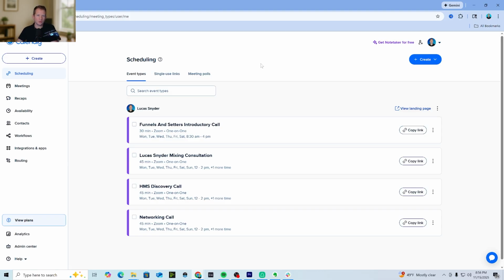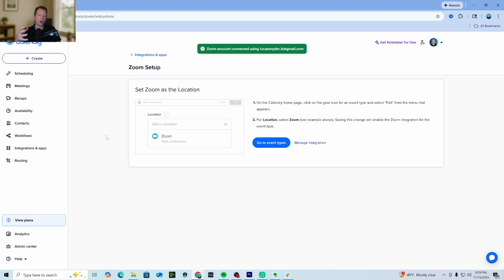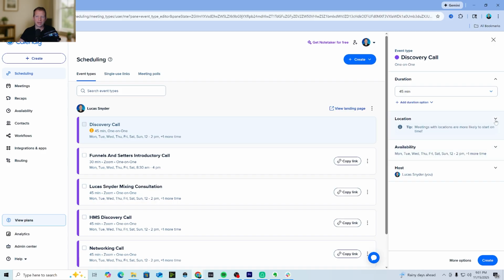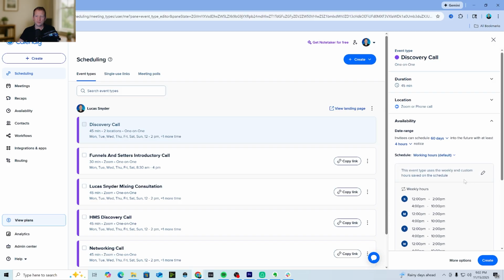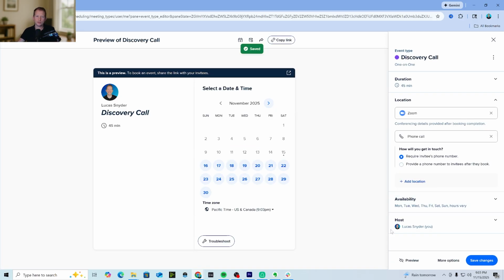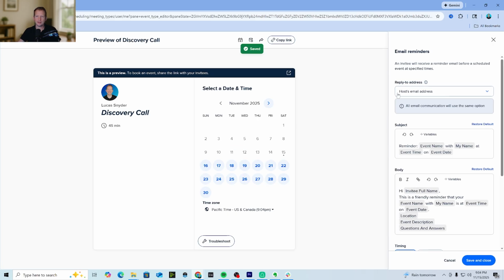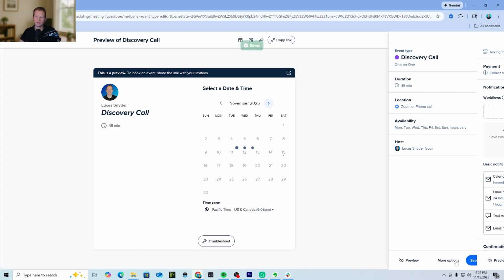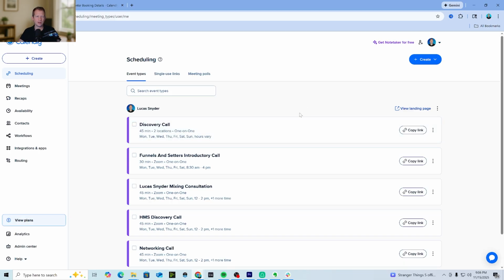How to Set Up Calendly